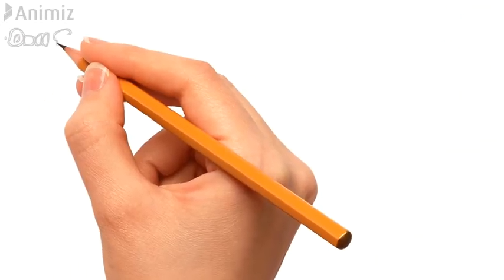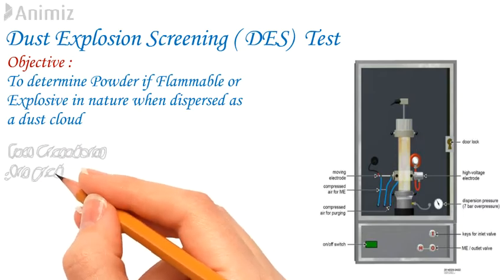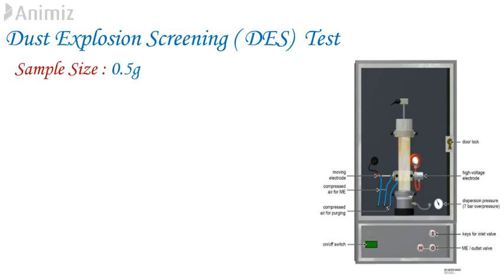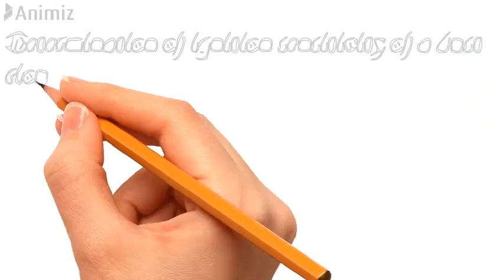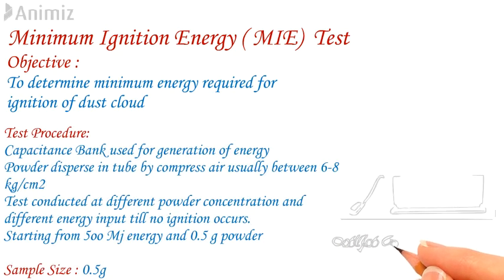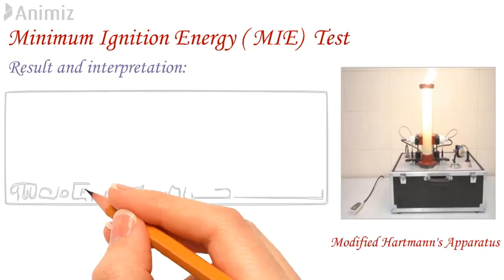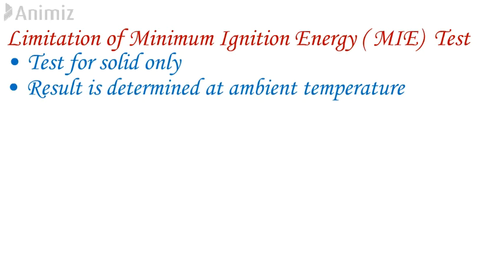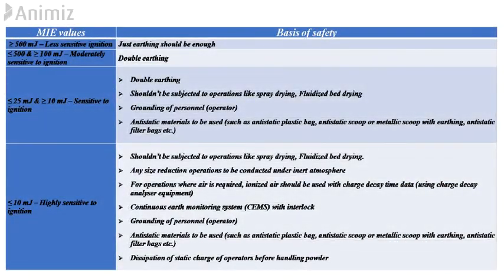Powder Safety Part 1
Powder safety testing which provide information about nature of powder whether it is flammable, Explosive in nature.

Website URL for Process safety Blogs, Calculations and Videos, Training courses